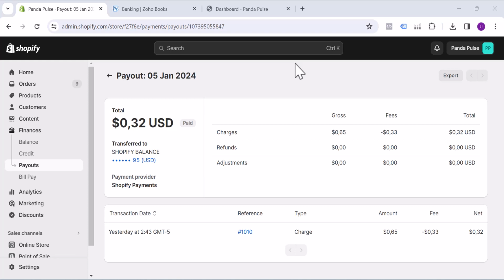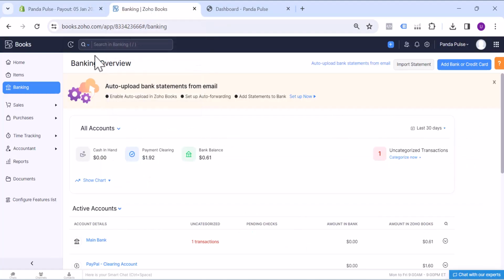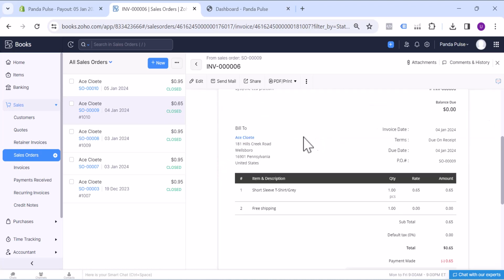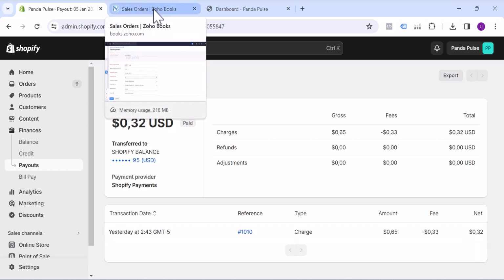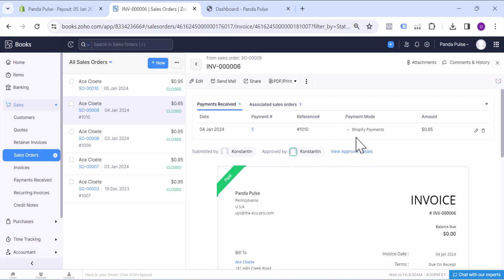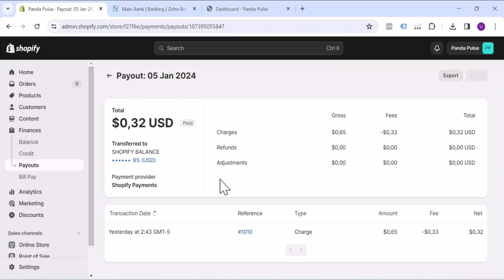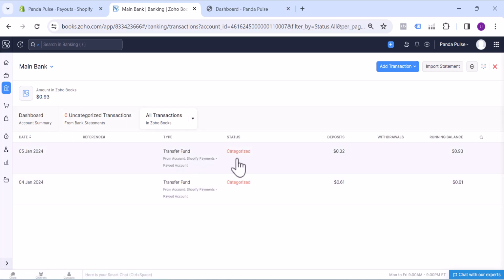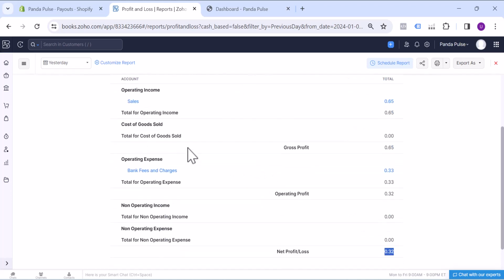How to manage daily Shopify Payouts | Effortless Shopify Payout Reconciliation with Panda Pulse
🐼 Welcome to Panda Pulse, your solution for seamless Shopify payout reconciliation! 🚀 Join Ace from Panda Pulse as he guides you through the process of accurately reconciling daily payouts from your Shopify store into your accounting platform.

🔍 Video Overview:

0:00: Introduction to Shopify Payouts and Panda Pulse
0:30: Shopify Payouts Explained
0:56: How Panda Pulse Records and Invoice So All Fees are accurately recorded
1:45: Automatically Record Payments With The Correct Payment Gateways
2:39: Simplifying Reconciliation with Panda Pulse's Dashboard
4:03: Ensuring Accurate Revenue Recording with Automated Systems

📈 In this video, Ace demonstrates:

How to view and understand daily payouts deposited by Shopify into your bank account.
A step-by-step example of reconciling a Shopify payment, including fees and net amounts.
The convenience of using Panda Pulse for categorizing transactions in your bank account.
Generating accurate profit and loss reports with recorded sales, bank fees, and charges.

💡 Key Takeaways:

Panda Pulse automates the reconciliation process, saving you time and ensuring accuracy.
With Panda Pulse, you can easily record chargebacks, fees, and refunds accurately in your accounting platform.
Our system enhances your financial overview, allowing for precise tracking of revenue and expenses.

🌟 Why Choose Panda Pulse?

Simplify your Shopify accounting process.
Gain clear insights into your financials.
Save time with automated reconciliation and reporting.